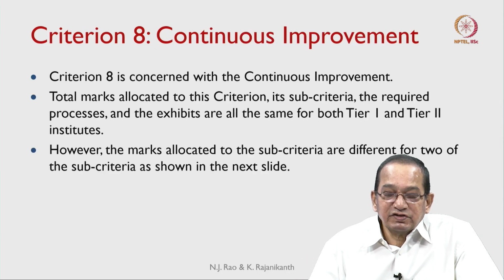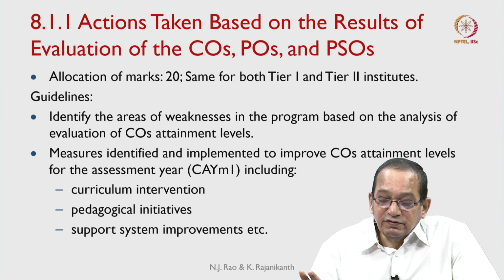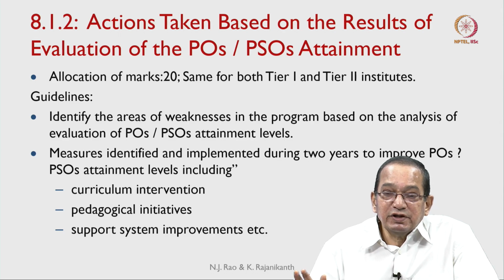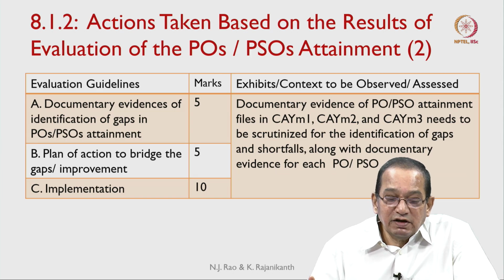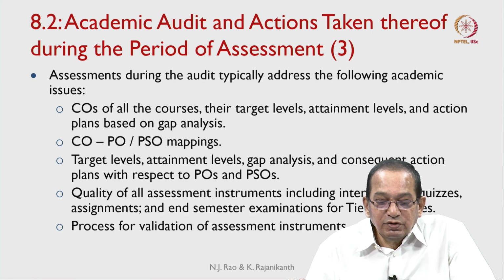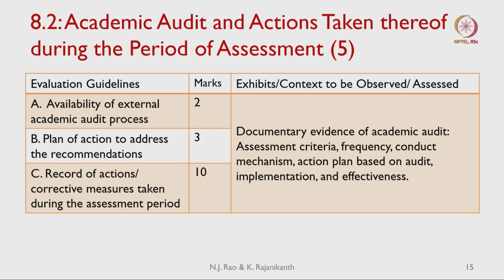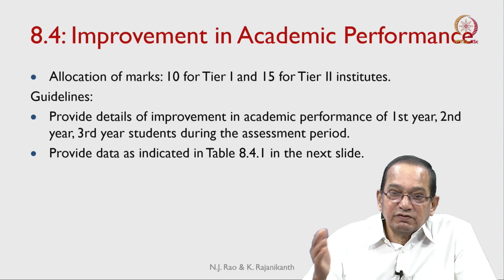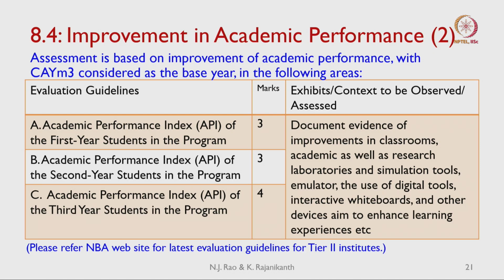Lec 41 W9U4 Criterion 8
Criterion 8: Continuous Improvement; Allocation of Marks, guidelines and evaluation guidelines for sub-criteria 8.1-Actions Taken Based on the Results of Evaluation of the COs, POs, and PSOs; 8.1.1-Actions Taken Based on the Results of Evaluation of the COs Attainment; 8.1.2-Actions Taken Based on the Results of Evaluation of the POs/PSOs Attainment; 8.2-Academic Audit and Actions Taken thereof during the Period of Assessment; 8.3-Improvement in Faculty Qualification/Contribution; 8.4-Improvement in Academic Performance